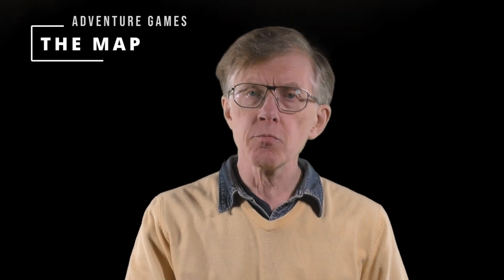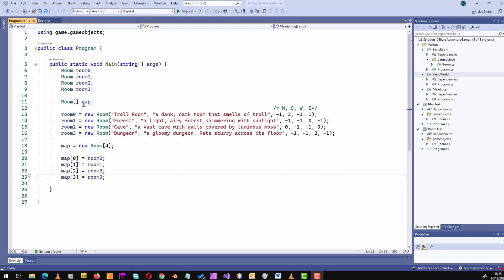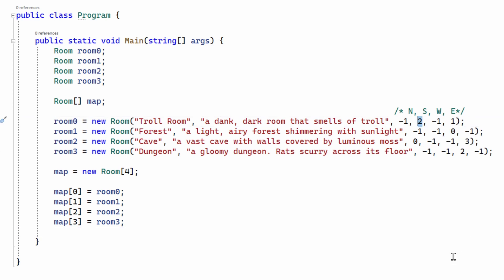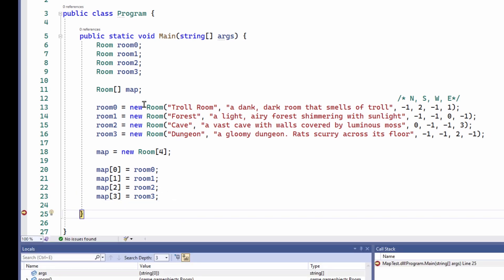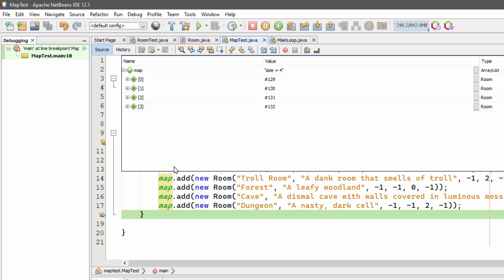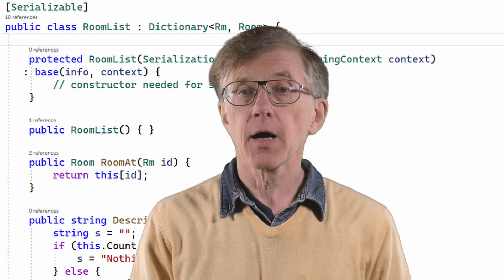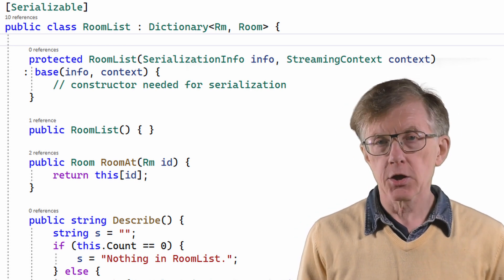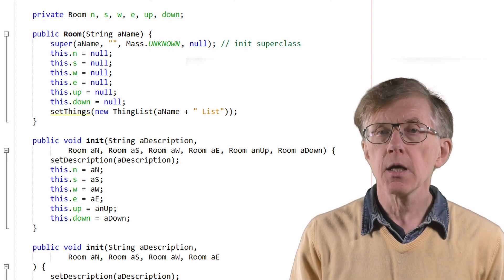How To Make a Map (Complete Course in Adventure Game Programming)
Every adventure game needs a map. A map is a collection of Rooms with ‘exits’ that connect one room to another. In this video I consider how we can create a suitable Room collection. An Array, ArrayList, Dictionary, HashMap ? There are all kinds of possibilities. If you are new to game programming, I’d suggest that you start simple – with a linear list such as an array…